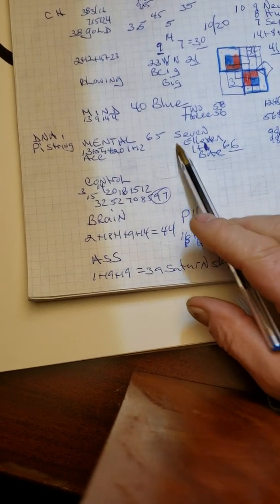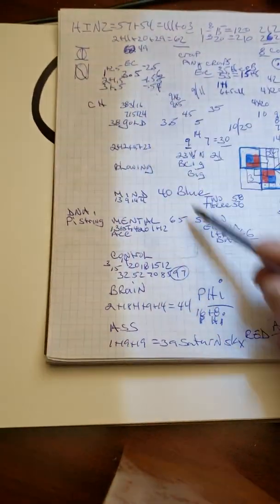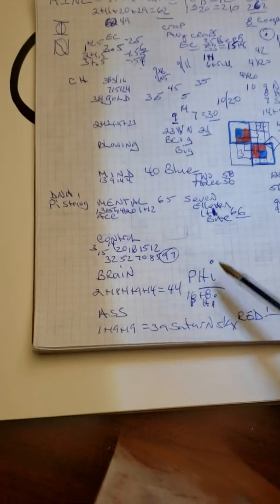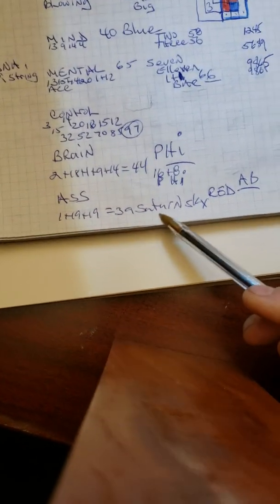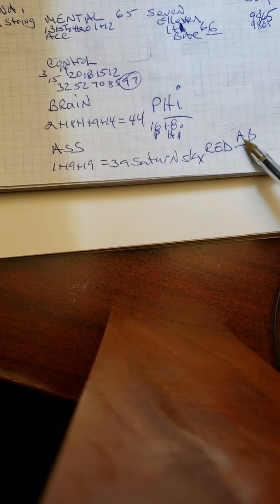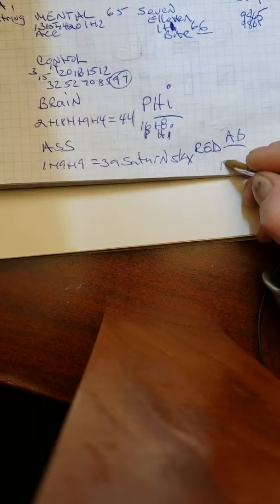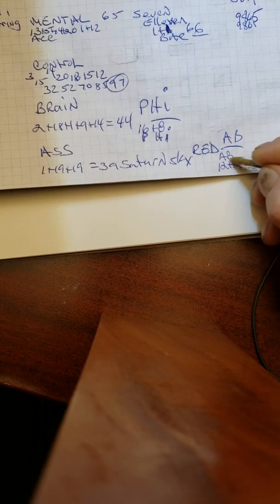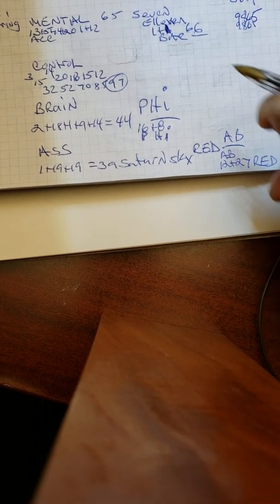MIND MENTAL CONTROL PHYCHO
ANALYZE THIS AND THAT. THE DIFFEEENCE PLEASE TELL ME...QUALITY SIMALARITIES, TIE, TIE/M UP, NON COMPARABLE BUT WITHIN ITS OWN DOMAIN. SYMPATHETIC, SYMPATHISM, SYMBOLIC, SYN SINAPSE. SIGN, WAVES, COMBO, COMBINATION PJAMAS. COMBINE COMBINED. SLUDGE CORN OATS HAY. THE MOON THE SUN AND THE STARS TOLD IN THE LANQUAGE OF ENGLISH AND FRENCH NUMBERS. JESUS CHRIST THE GOLXWN CHURCH CHICKEN YELLOW LEF FLYING GEESE BRING ON THE ORANGE LEG SUN AND THE ROOSTER BRINGS ON THE YELLOW LEG SOUL AA HE CAHOOTS ABOVE EVERY CHURCH... SILVER 85. THE RELATION TO ALPHABETA, 21 DAY ROOST TO HATXH IN THE 21 PPINTS OF THE CUBE. YELLOW 92 BIRRH IN THE HOUSE OF THE RISING SUN. COCK A DOLITTLE DO, TICK TOXK TIXK ROXK. TOCKIN UP BIG GAME 14 54 IN THE SUN LETTUCE GO GREEN . 20 LOCATION OF THE HALF LIFE IN 9UALITY .29 BIRTH 11 MARS CHRIST EARTH 25
So at 1:04 of of the video. 3.5x2=7 or known as a quarter onze 7 of 28 also know as the cycle of the Stand at the gate Way, Black Jack Stand on Seven/65 Area/44+65=109/J"AI/21 (1+2+3+4+5+6=21 (Legal AGE forSpirits but we are still carded car arc dead)(Dead/14/DNA/19 Spirit) or Alive Cube/31. Yes 2x3.5=7G 3x3.5=10.5 the hand of Gods Creation of Alpha beta Energy (EC35/AC any craps E replaces ANY) 4x3.5=14 or half the 28 grams to One onze(do not forget the weights and measures act only need to have the cost added effect to creat the waves of weights and measures 14th letter N14 1=A 4=D 4+1+14=19 Spirit/91 7x13 cars in the deck added persuit add one through thirteen, answer 91. in french quatre-vingt-onze! there is now 5x3.5=17.5 E world Spirit J+7 standing at the gasteway. BLACK JACK ACE ELEVEN ONE PER HAND Hmm I have Two Hands thats 22.. I get 42 for perfect Five 42 Nine 42 CAT 24 Communication Angel of transmission transition 17=1x7+1+7=87 1+7=8 8.5 from 17.5 as we have 5 weights of 3.5=17.5 85 Silver 85 Matrix 85..Now 21 all magic the egg is comin , look up hatching of the baby chicks and How about Aldous Huxley. The Mind fabricates, where do we get our Ideas. add one through six or the perfect circle is a cube and what eminates around the poles of 25 earth where 1 is inside of 2+2 as 53 as one is between 5+3 look at the cube or the common deck of Poker Cards. The Suits are talking how many men 8 men per deck and 4 women the 4 woman have all their eues and in the reflection 8 the 8 men Jacks and Kings have 7 eyesx2=14 Dna for the Kings and the jacks have 6+6=12 for the snake eyes bar the Twelve enroute INTERSTATE 80. 14=1+4=5 And 12=1+2=3= 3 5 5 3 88 The pUrple Sky SYstem. The Males have a total of 14+12=26 God Dog Quuen The House of the Fox Sun Rising 8+12=20 83 the Church 61 the Half Life ..C reation H eaven...21 grams or also Known as three quarters 75 hmm. Three quarters of an onze Hmm sounds like the word eleven in french in which is number 63 EL in EVE N/ad. EARTH25 52 Christ 77 7x7+7+7=14+49=63. or also measured as 15 minutes in time as MARS 51 /15 51-15=36-15=21 or plus=51 the cube centers 51 MARS as well located on Roulette in a design or shape like and the hexagon Cube. (14+) 16+17+18+19+20+21=111+14=125+23=137 the second connector creating the Hexagon then more over the the Tetrahedron.125/ 512 Memmory. -14=97 birth at the gateway newality 7+16 how sweet 7x9=63 ELEVEN 18+9=27 RED Heaven Birth House of the Rising Sun RED27+YELLOW92+ ORANGE put 60 on the clock 92+27=11 9 or in pythegorian addition 29 Birth in the Sun Yellow... Now we are on search for 6x3.5=21...7x3.5=24.5 or 6.5 the half life E world has Fallen Christ is upon us the Moon is Full the Counting of the Days of the Festive Moon the Time line of the Jewish History of the calaender cycle of the Moon, all the same Moon as our Solar earth system...Call it the calender Moon Time. The Thirteenth Moon.. No Month holds 31 days on this calender no more than 29.5 days. The Long Moon Cycle of 384 days and measured at 28 day cycle moon squaring off the points or decimals for now. equals an incredible divider of SEVEN 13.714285, hm I must look at the MAYAN 360 skrit with those numbers all dividers of 7.. the half life Spirit of 76. There are no 30 days nor 31 in any lunar month so remove them and now add 1 through 29=435+30=465+31=496. Now I wont get into the value or relation ship other than 4 5 6 sequence... the sun Uranus 9 nuality with the half life spirit 496 the 6 flips into a nine 495 496 many story. But yet 24.5 grams back to the count DNA E DNE END World of the Begining and THE 28 END 23 Total MARS 51. Now 8x3.5= 88 We reach the Onze and we are in the Blue Haven Red Center Bulls Eye Torus. Their is more to this in the comments they cut at 5000